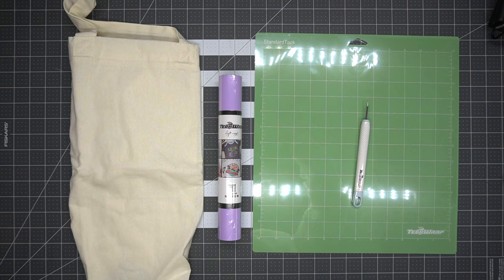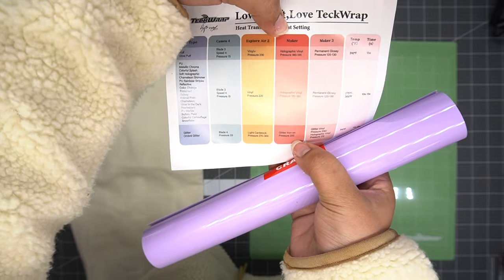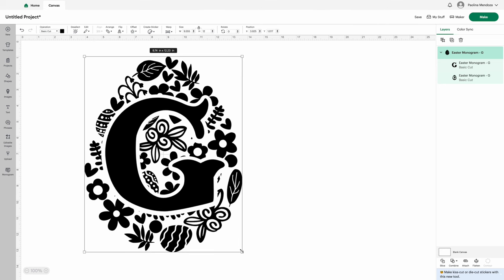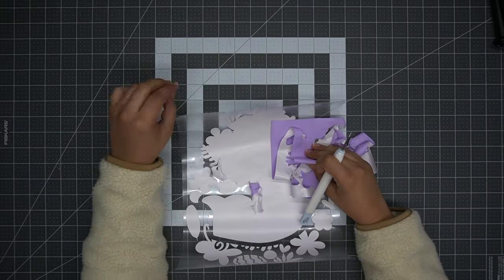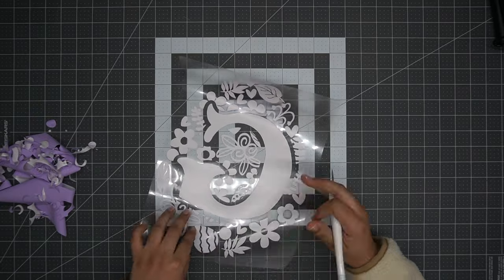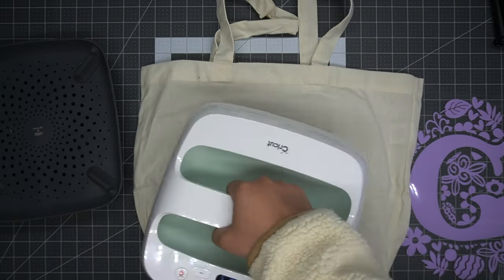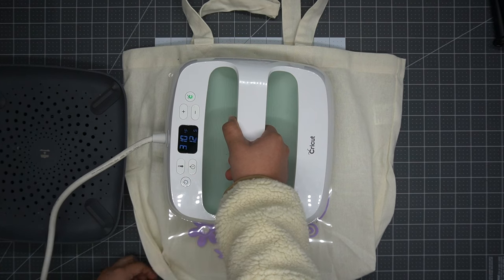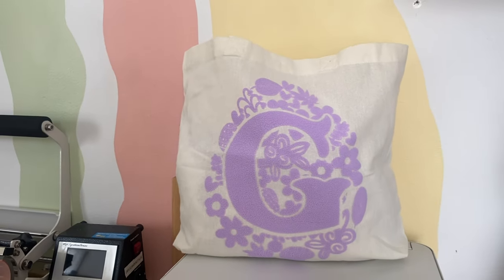Easter Tote Bag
Today we'll be showing you how to create a beautiful Easter Tote bag using TeckWrap Puff HTV. In this video, not only will you learn how to customize your own tote bag, but you'll also gain some valuable tips and tricks for working with puff vinyl.

Get ready to unleash your creativity and add a touch of Easter charm to your accessories. Whether you're looking to make a unique gift or simply indulge in some festive crafting, this tutorial is perfect for you. So, join us as we delve into the world of Easter crafts!

Some others you should try.

00:00: Introduction to the video theme
00:34: Showcasing the materials used
02:44: Creating the design on Cricut Design Space
03:54: Weeding the vinyl
05:56: Adjusting the heat press settings
06:27: Preheating the tote bag
07:21: Applying the design to the tote bag and ironing it
08:43: Peeling off the vinyl and revealing the final result